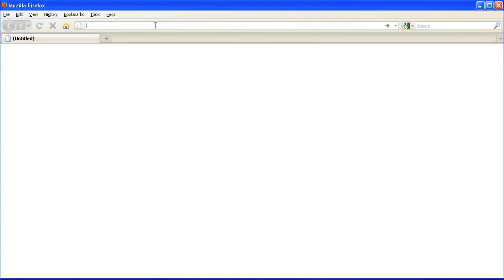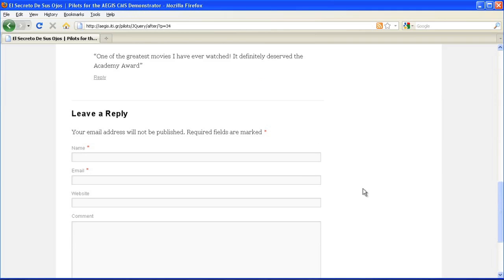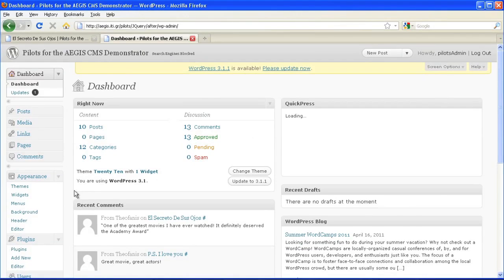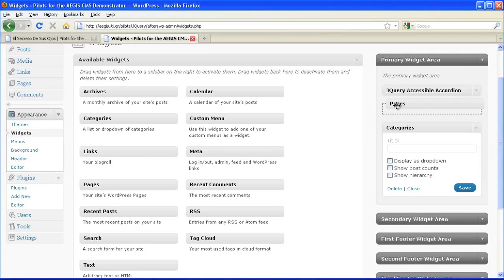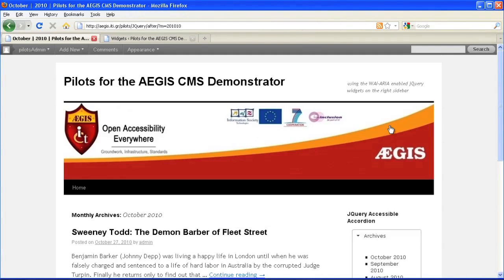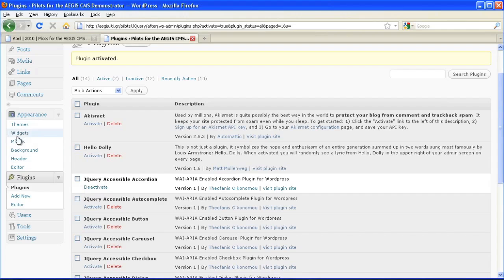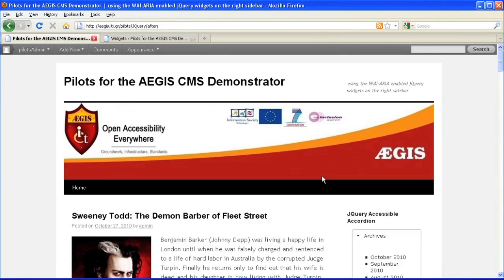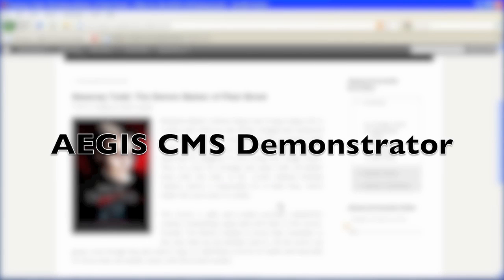WordPress CMS plugins ARIA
WordPress CMS plugins ARIA demonstration, outcome of the AEGIS project.

Project acronym: AEGIS
Project title: Open Accessibility Everywhere: Groundwork, Infrastructure, Standards
Starting date: 1 September 2008
AEGIS is an Integrated Project (IP) within the ICT programme of FP7